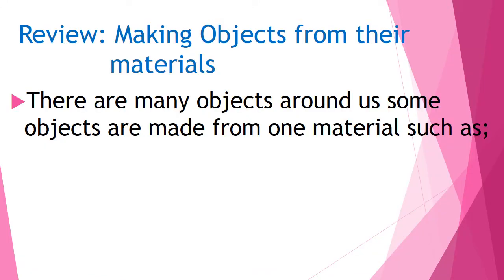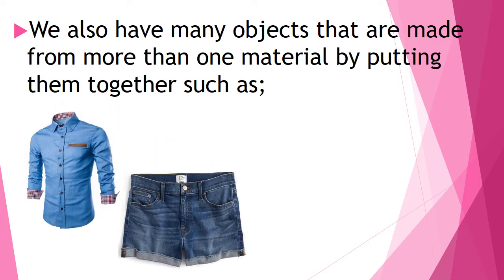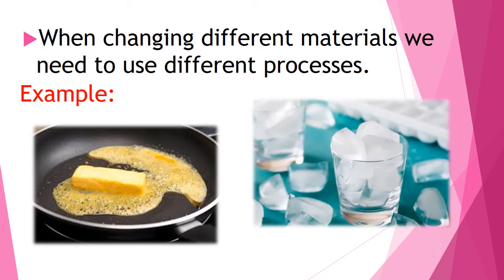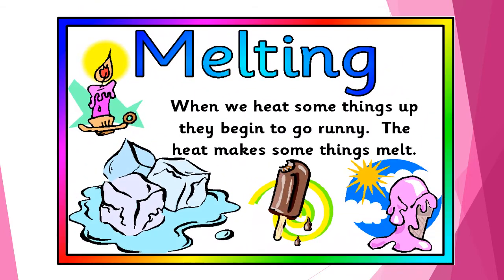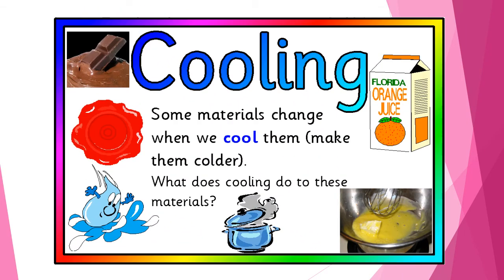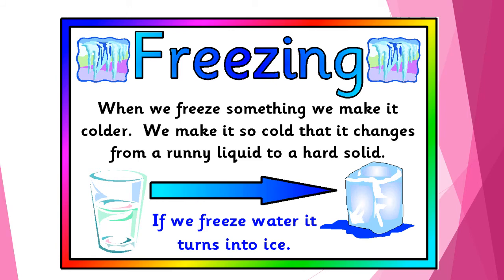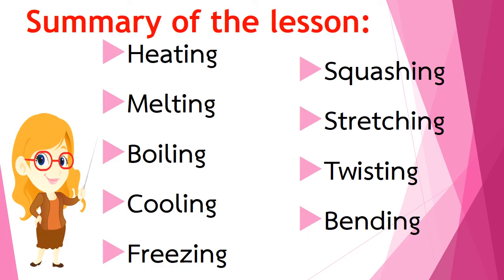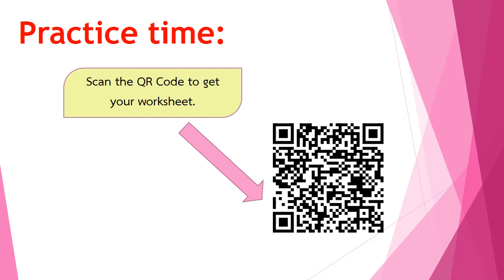Science Prathom 3 : Material Changes : T.Joan